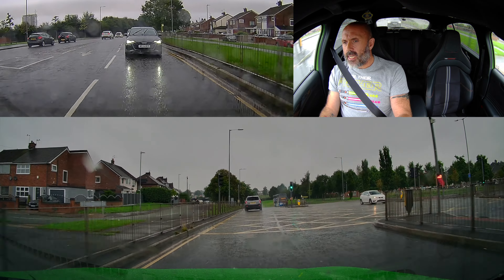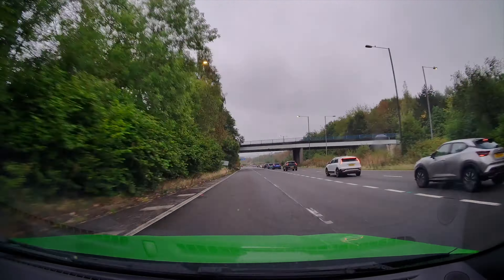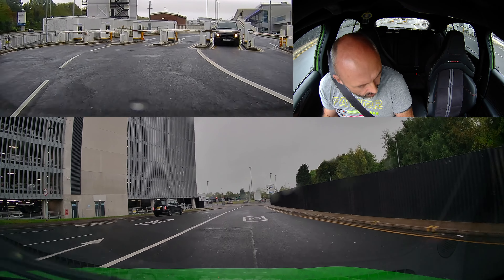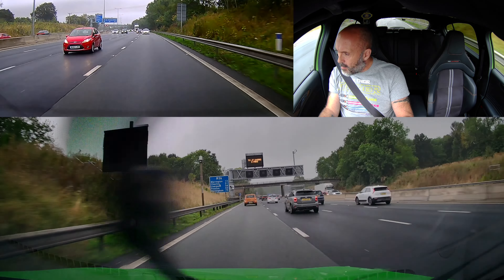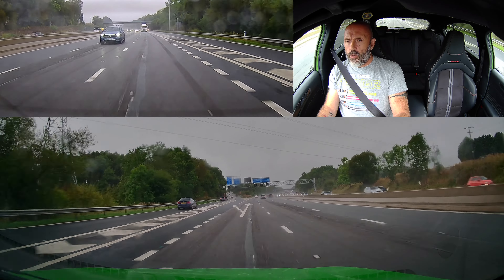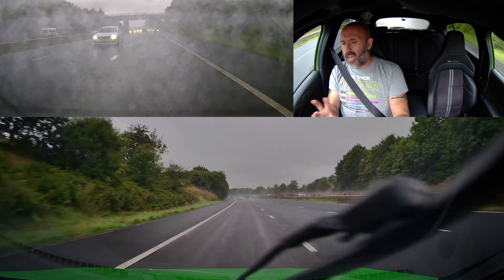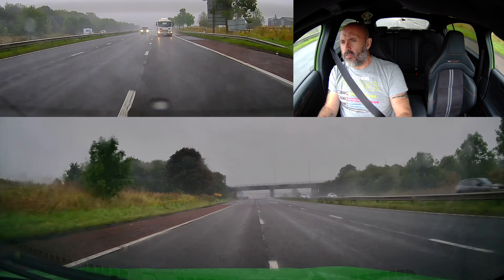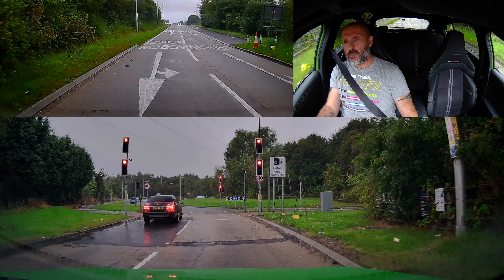Better Economy In Sports Mode? You Must Be Kidding!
A few people said to me that my Focus ST was potentially more fuel efficient using sport mode, so I decided to try a little experiment.